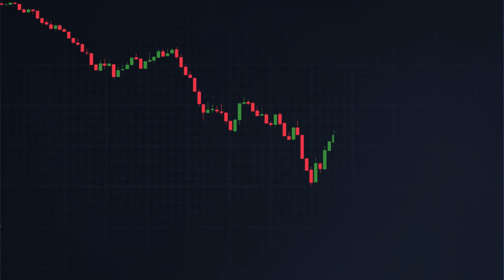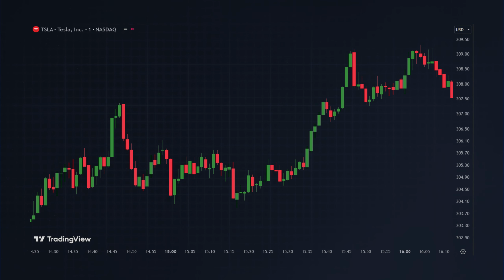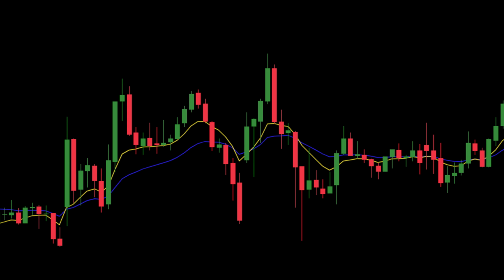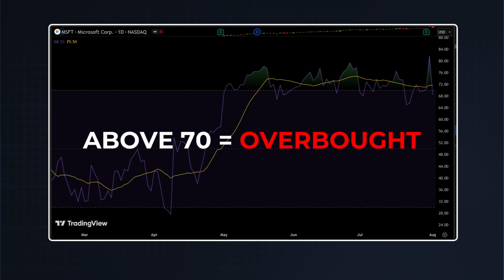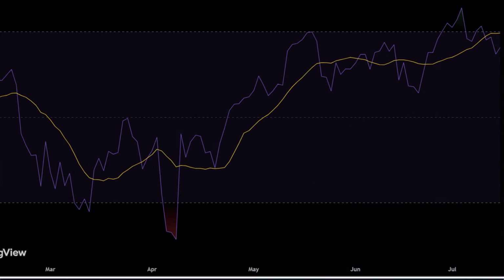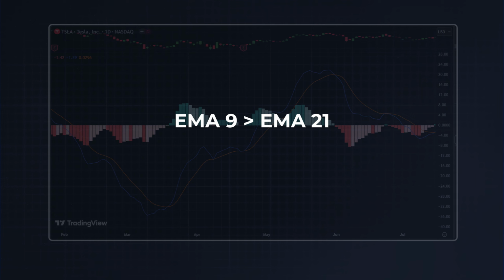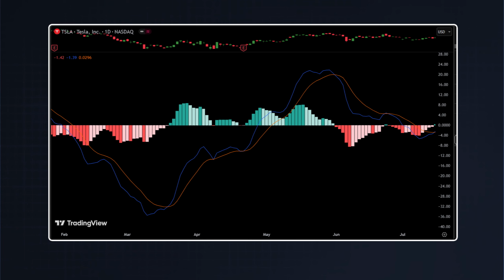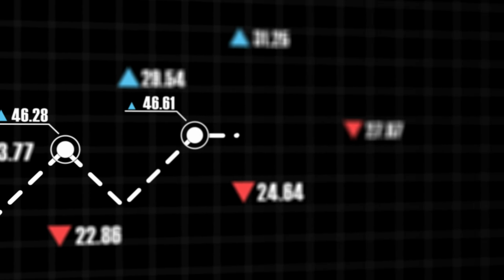Easiest Trading Indicators for Beginners (2025 Strategy)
Easiest Trading Indicators for Beginners (2025 Strategy) | EMA + RSI + MACD Strategy Explained

Are you tired of overthinking your trades? In this video, you'll learn the top 3 trading indicators, the best charting tools, and the simplest technical setups that pro traders rely on every single day.

We break down:
- EMA trading strategy for trend direction
- RSI trading setup for smart entry timing
- MACD signal strategy for momentum confirmation

These are the must-know indicators, the highest win setups, and the easiest entry signals—perfect for beginners and experienced traders in 2025 market conditions.

What you’ll learn in this video:
00:00 – Intro
01:00 – What you’ll learn
01:47 – How to use EMA crossover strategy
03:37 – Reading RSI levels correctly
05:32 – Spotting real moves with MACD momentum
06:55 – Combining all three for a winning system
08:01 – Avoiding common trading mistakes
08:27 – Bonus tip for your next trade

This is the perfect trading system, the most reliable indicator combo, and your path to consistent trade results in 2025 and beyond.